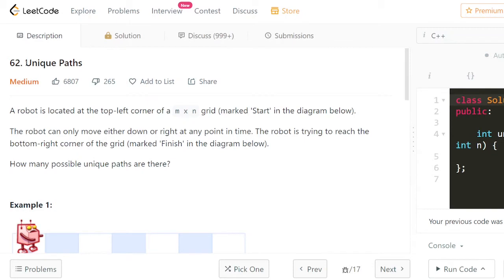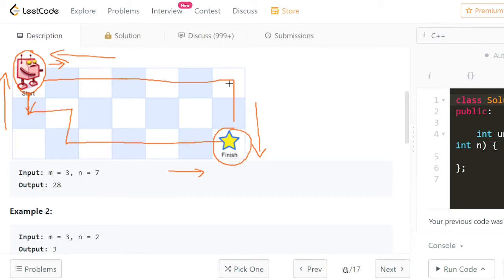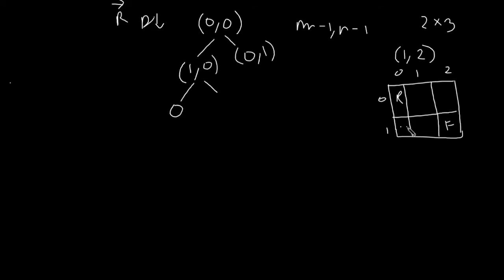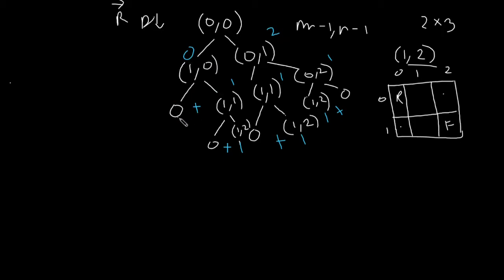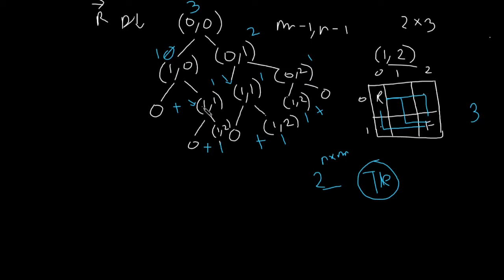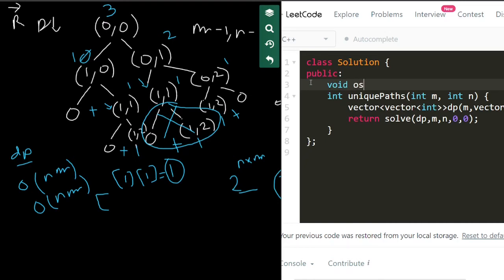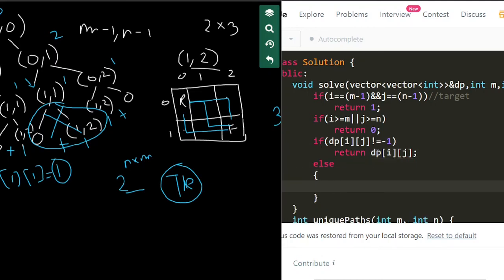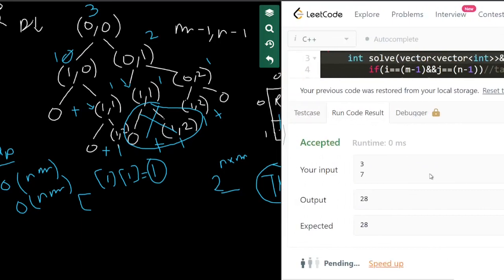Unique Paths | Dynamic Programming | Recursion | Leetcode | C++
Hey Viewers, in this video I have explained the process of solving the problem unique paths which is a dynamic programming based question.
Space complexity : O(mn)
Here m is the number of rows and n is the number of columns